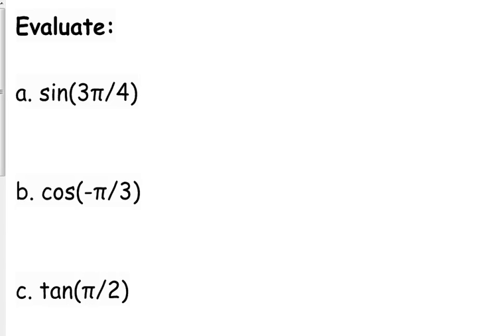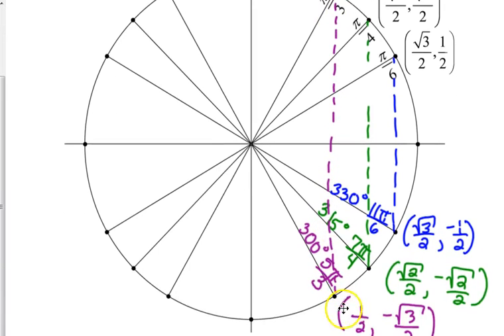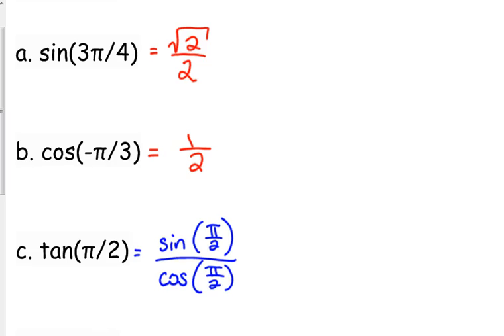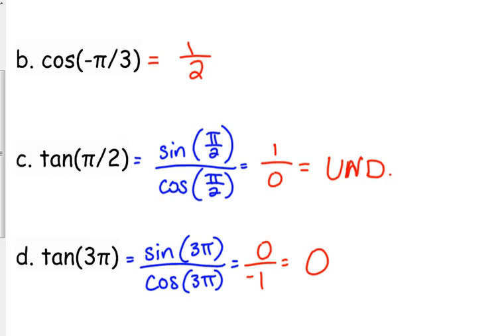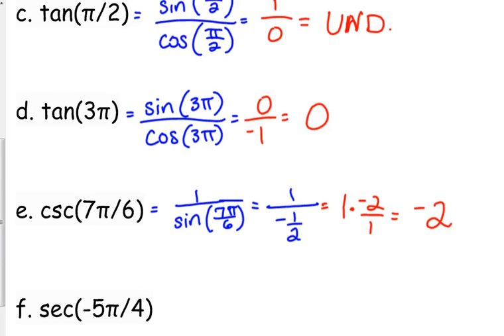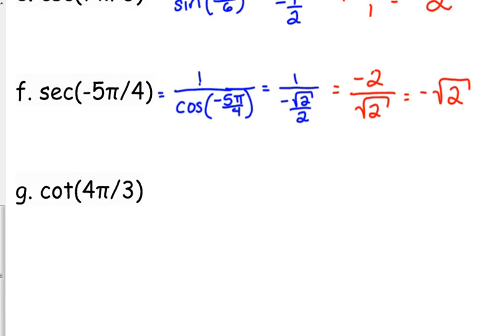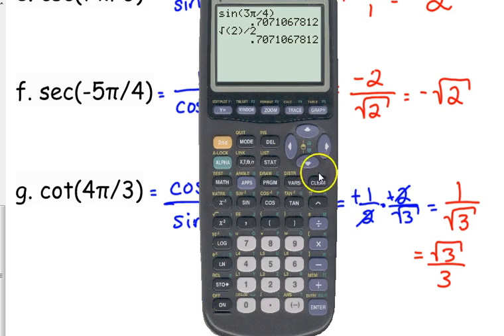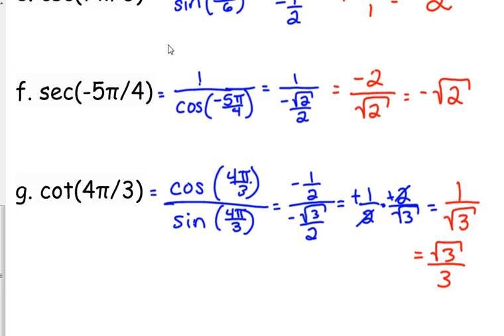Day 16 Lesson~Evaluating Angles Using the Unit Circle